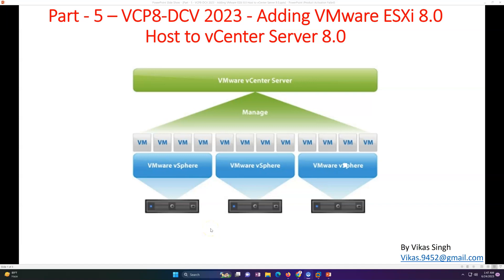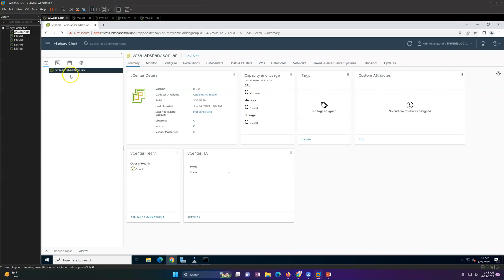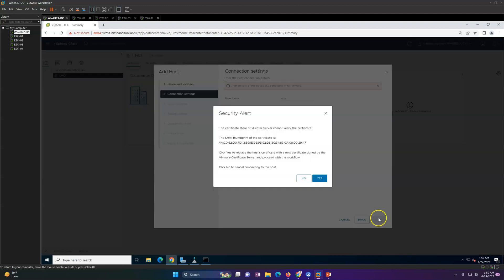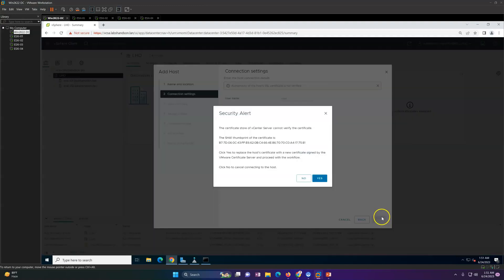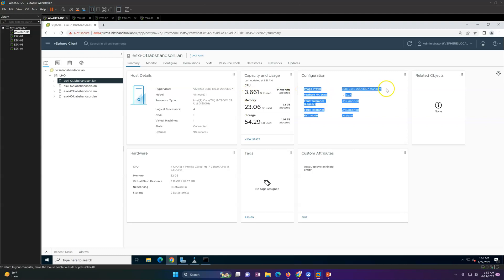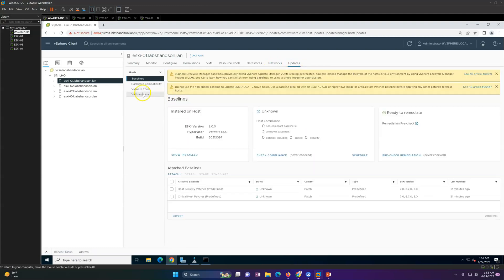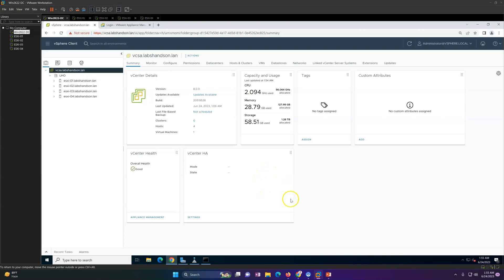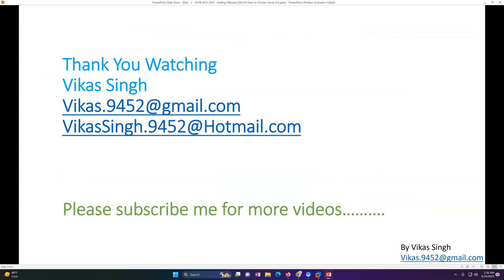VCP8-DCV 2023 | Part-5 | Adding VMware ESXi 8 0 Host to vCenter Server 8 0